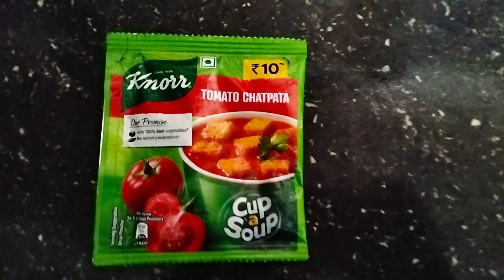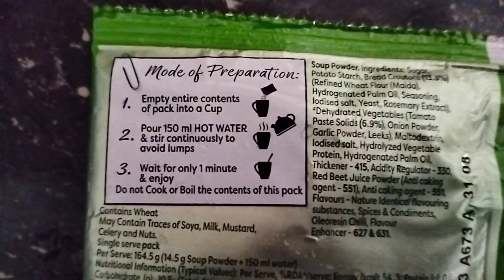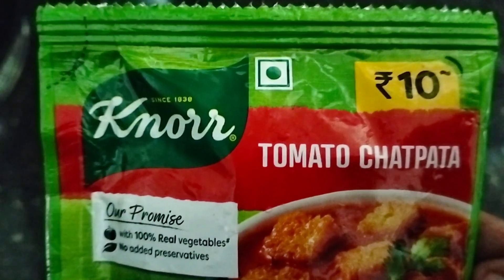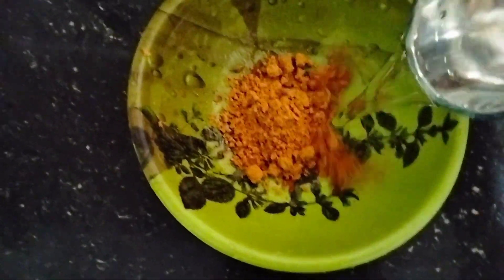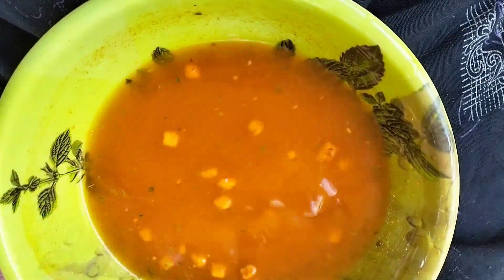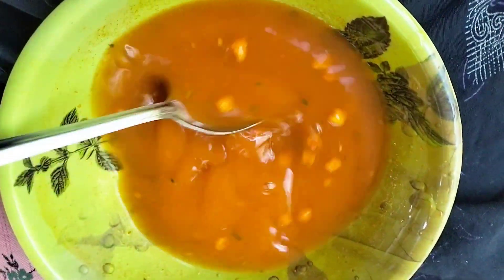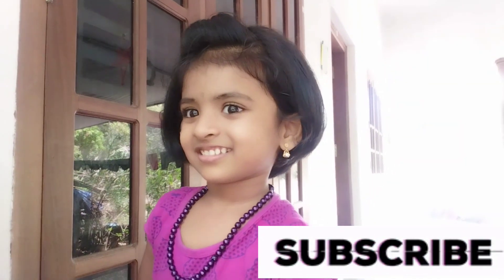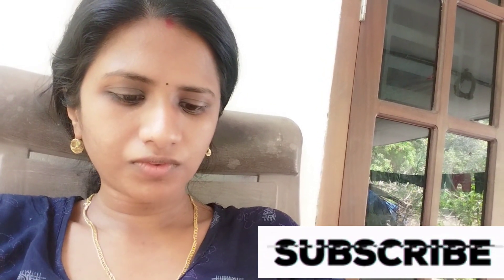Frank Review🙆‍♀️എനിക്ക് ഇത് കഴിച്ചപ്പോൾ ഇങ്ങനെയാണ് തോന്നിയത് 😝നിങ്ങൾ ഇത് കഴിച്ചിട്ടുണ്ടോ🤔